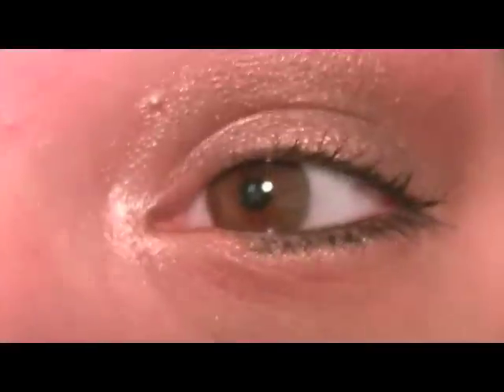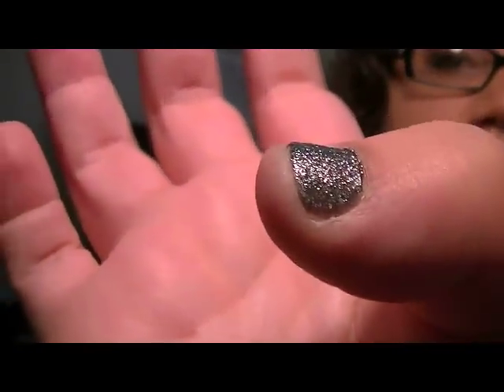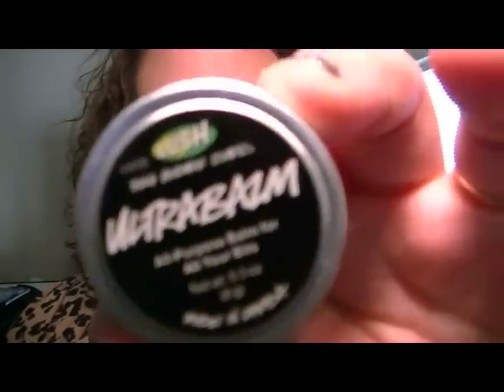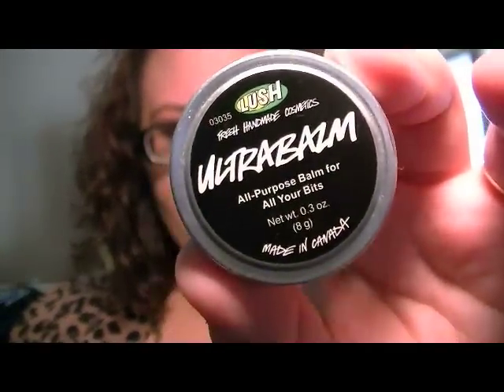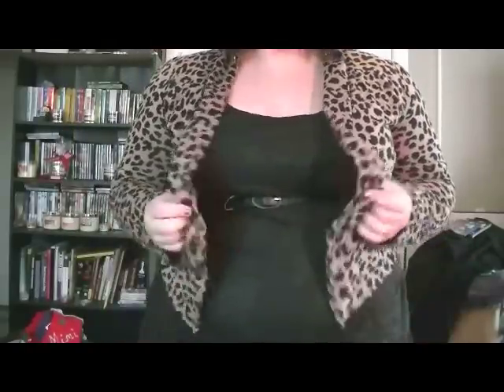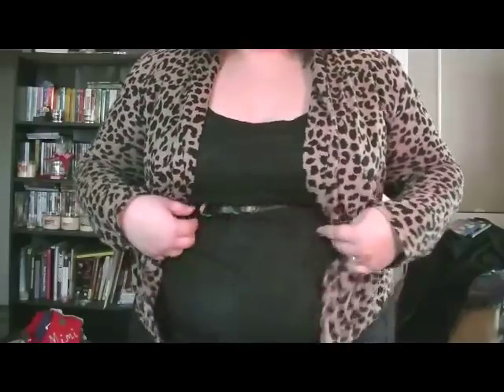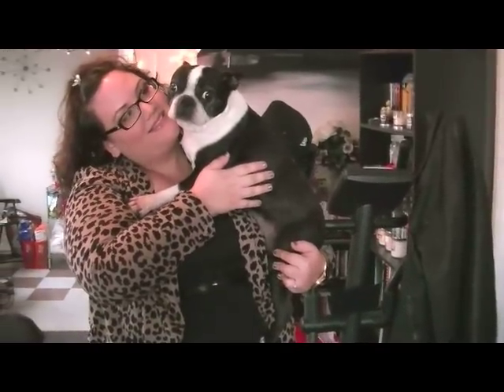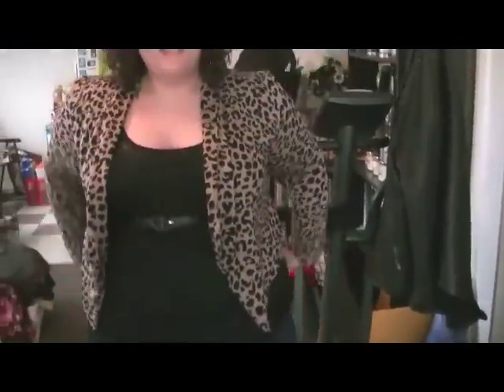Holiday Party OOTD & FOTD (Plus Size)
Hey Beauties!

xoxo,
Mimi

:OUTFIT IN THIS VIDEO:
leopard/cheetah cardigan - FOREVER 21+
black lace top - FOREVER 21+
green cami - TARGET
black leggings - FOREVER 21+
skirt - NORDSTROM JUNIORS
boots - FOREVER 21+

:MAKEUP IN THIS VIDEO:
inner corner highlight - SILK TEDDY (too faced neutral eye palette)
lid - HUSTLE & TOASTED (urban decay naked palette)
crease - SIDE CAR (urban decay naked palette)
mascara - LUMINOUS LASHES & SEXY CURVES
eyeliner - ENGRAVED (mac)
lip gloss - SUGAR PLUM (victoria secrets)